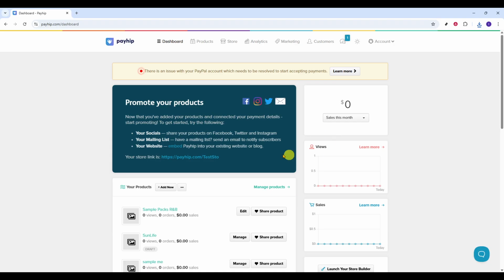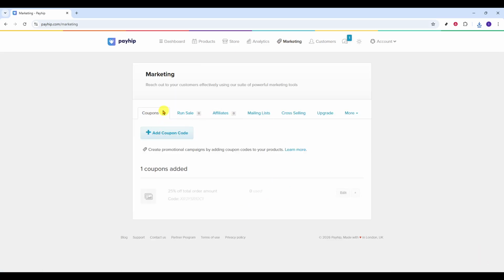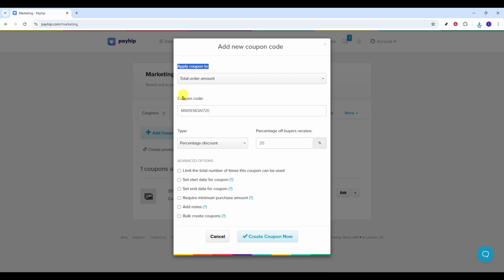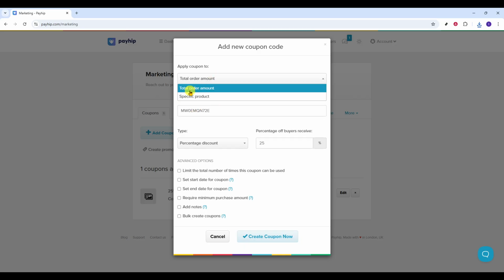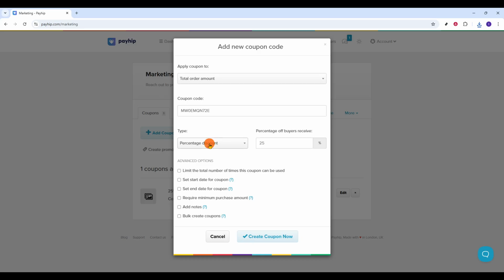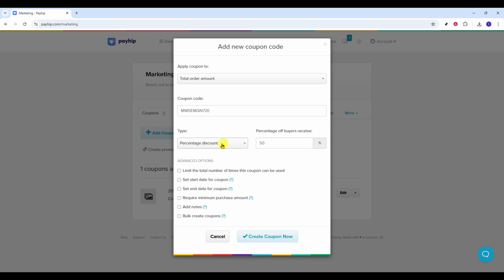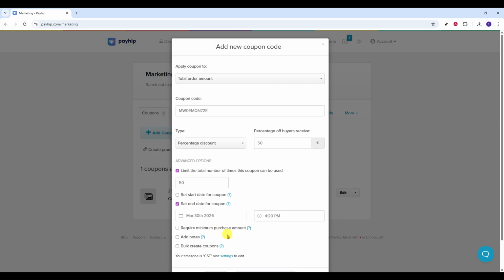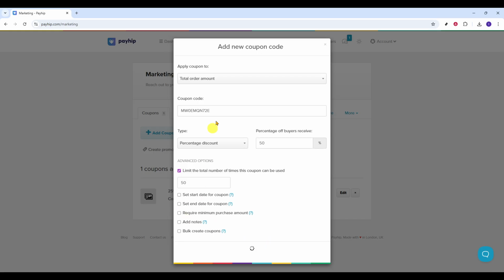How To Add Sales Discount In Payhip (2026) (Best Method)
In this video, I’ll show you how to add sales discount in Payhip step by step. If you want to attract more customers and increase conversions, this guide will help you understand how Payhip discounts work in a simple and beginner-friendly way.

Whether you’re running a Payhip online store or selling digital products, this Payhip tutorial will guide you through Payhip discount setup and show you how to promote Payhip deals effectively. You’ll also understand how Payhip marketing discount strategies can help increase sales.

By the end of this video, you’ll know how to successfully add sales discount in Payhip and use discounts to grow your online store.